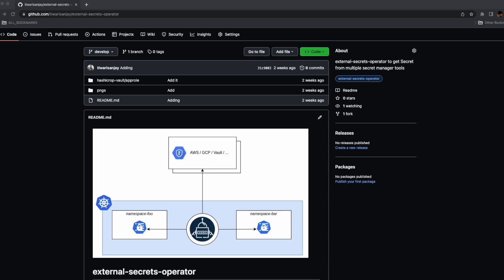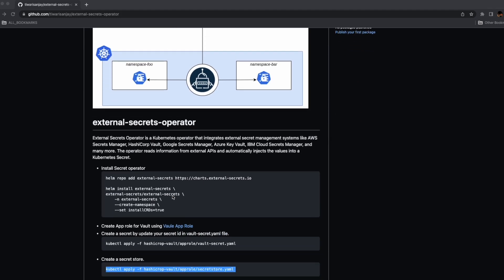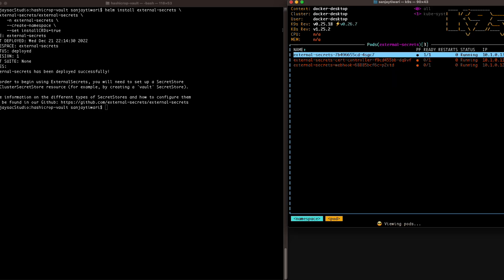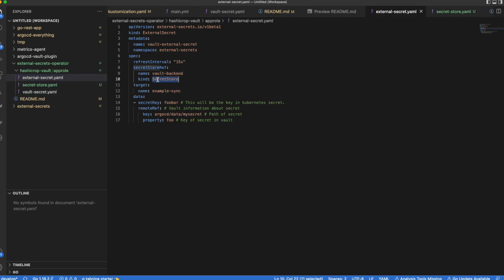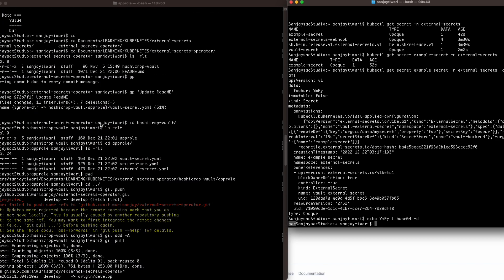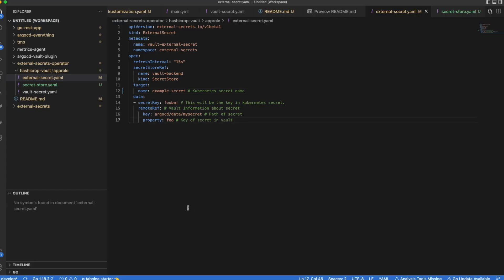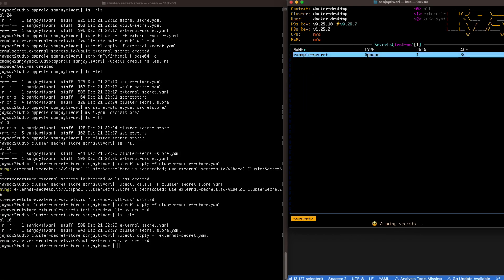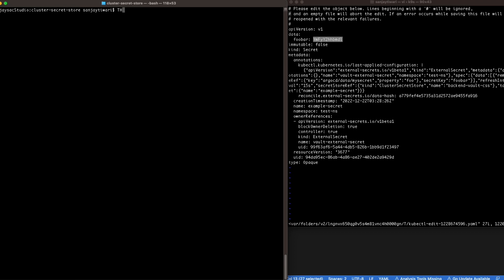External Secret Operator | Installation and Vault Integration using AppRole auth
In This Video we will be
1. Installing External Secret Operator.
2. Using SecretStore CRD's to create a resource with vault authentication information.
3. Create external secret to create a kubernetes secret.
4. Also, we will create ClusterSecretStore for cluster level resource which can be reffered in any namespace.
5. Use new ClusterSecretStore in external secret to create secret in new namespace.